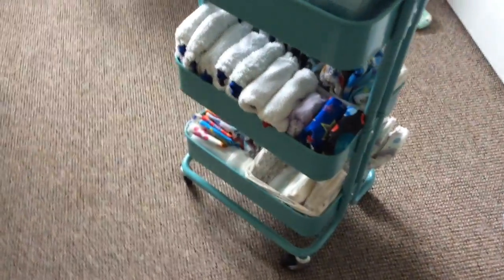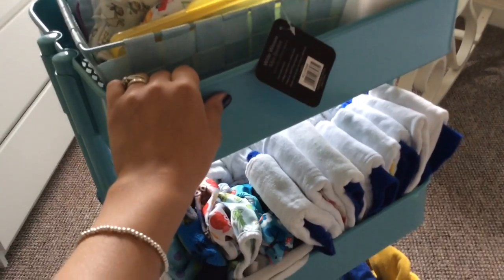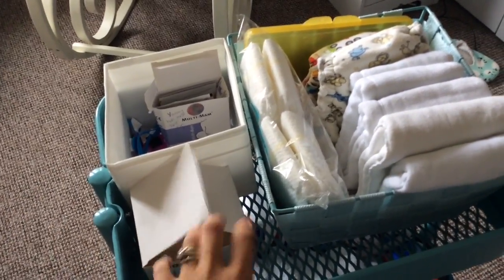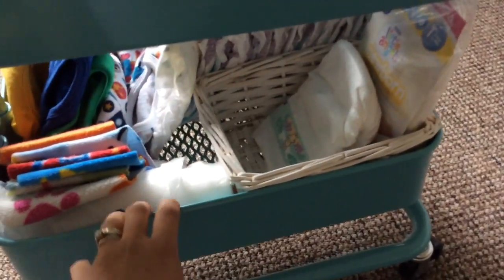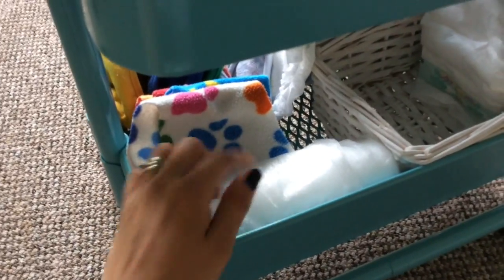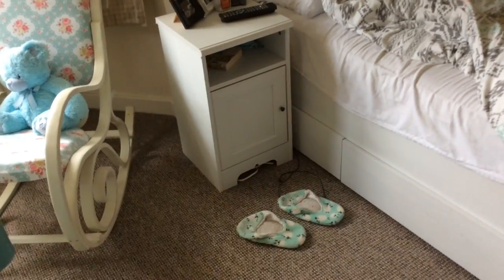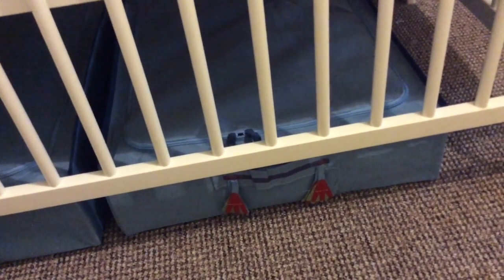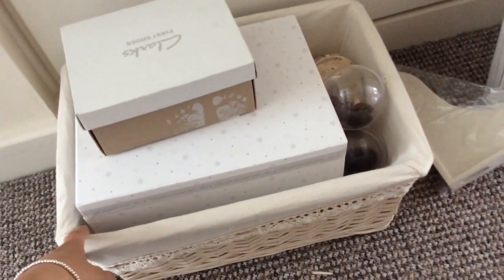RASKOG CLOTH NAPPY/ DIAPER STASH AND STORAGE (2016) AND IKEA HAUL (2016)